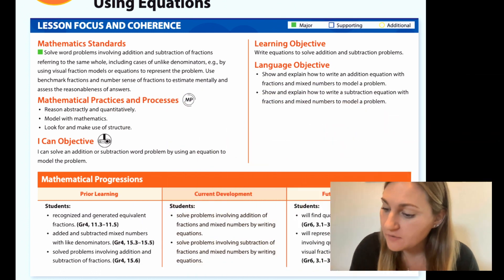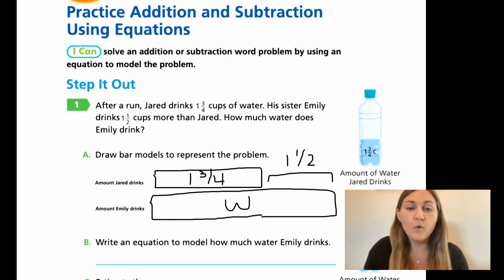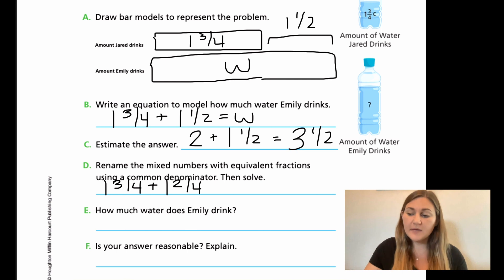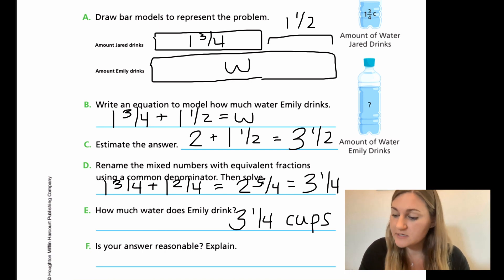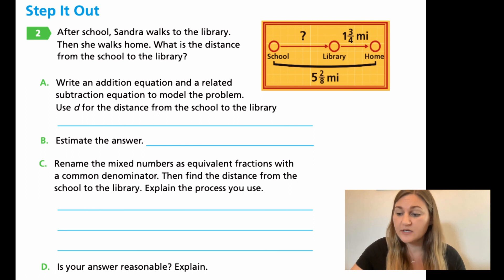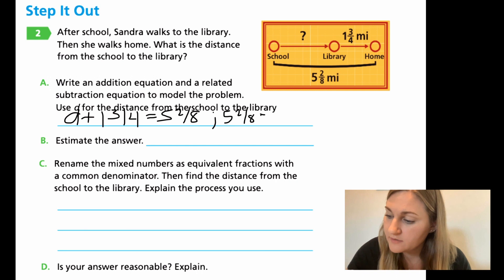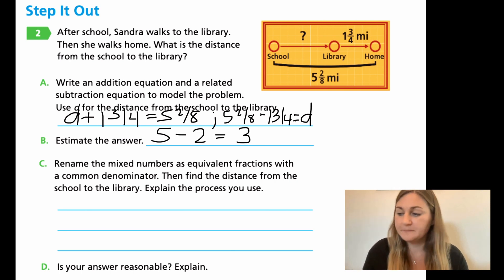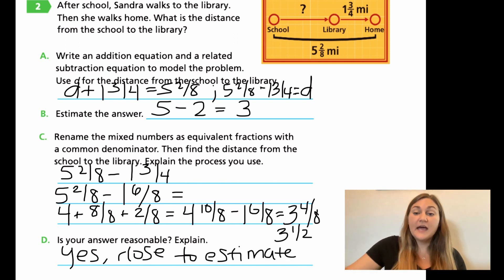Into Math 5th Grade Lesson 7.6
Write equations to solve addition and subtraction problems.